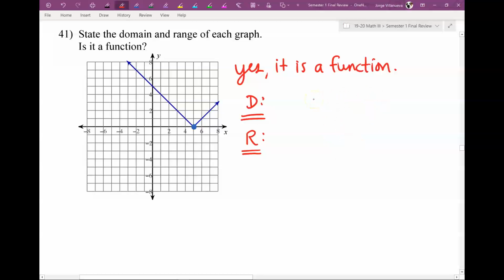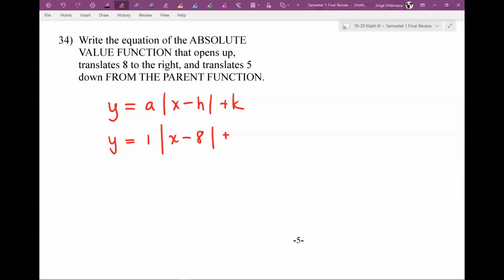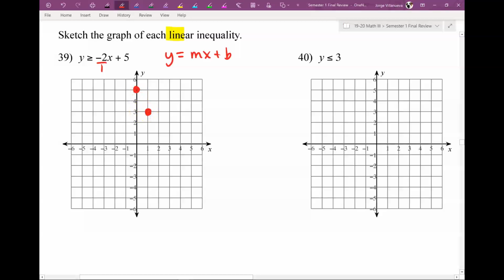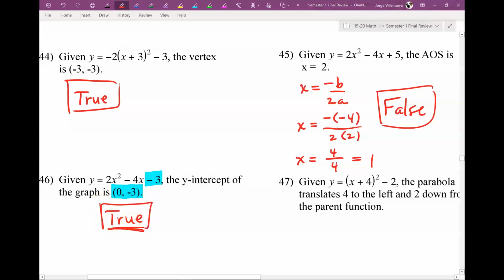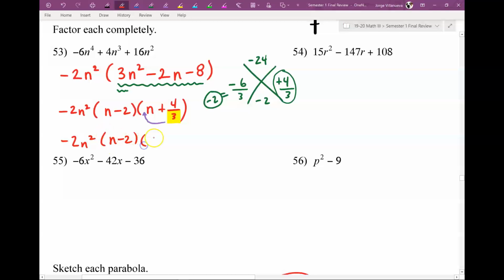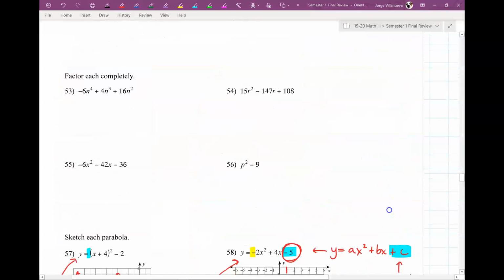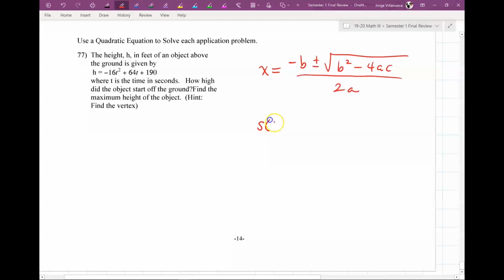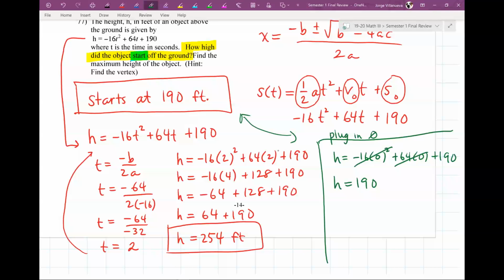Sem 1 Review Day 3 #1-49